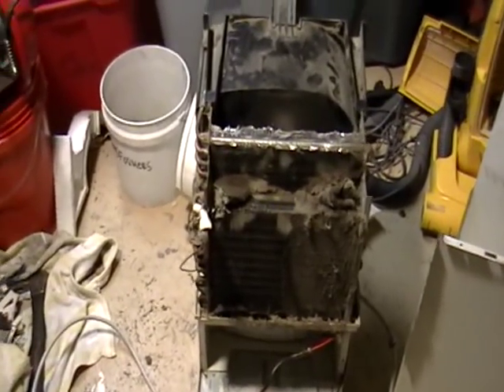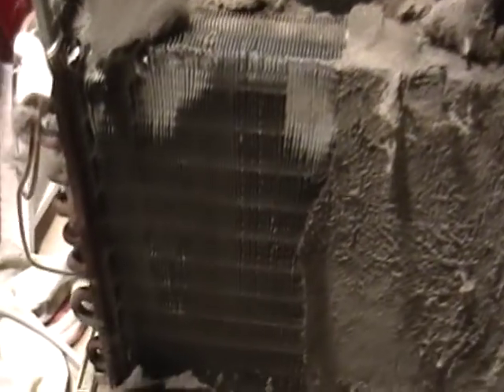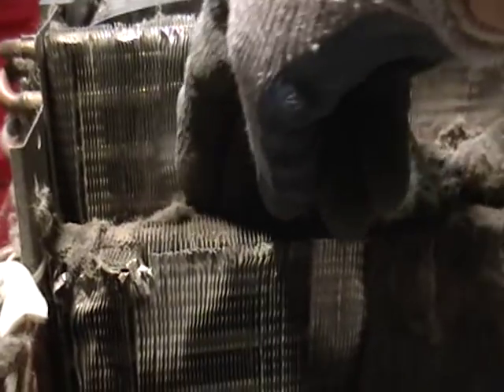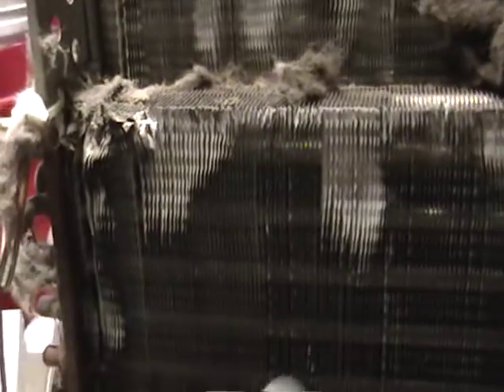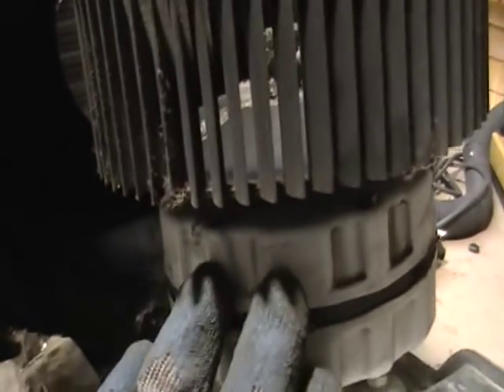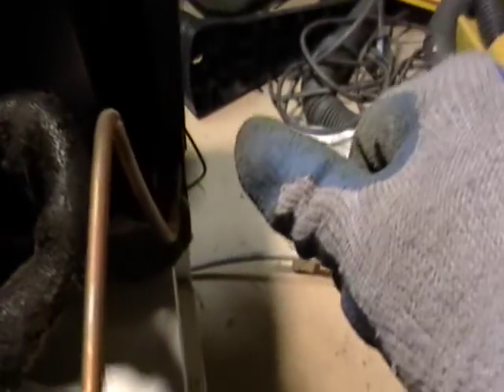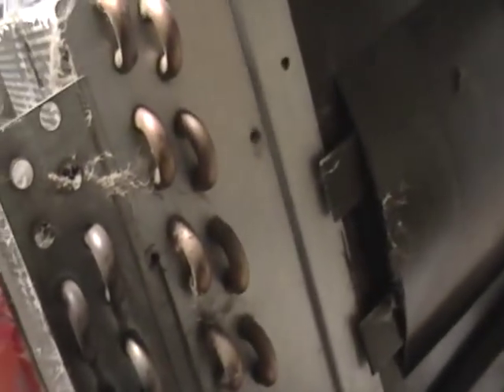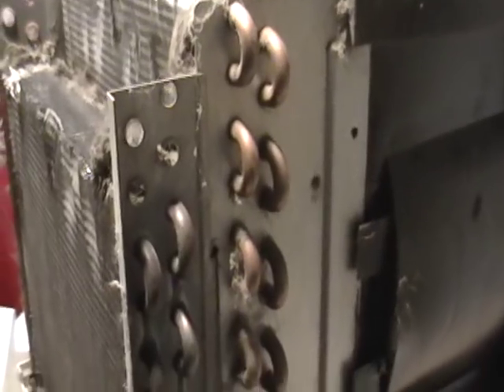Scrapping a dehumidifer for copper, aluminum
Scrapping a dehumidifer and the questions you might have about freon.